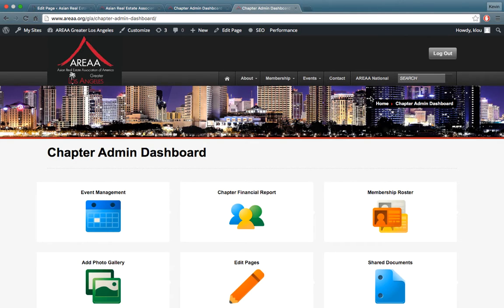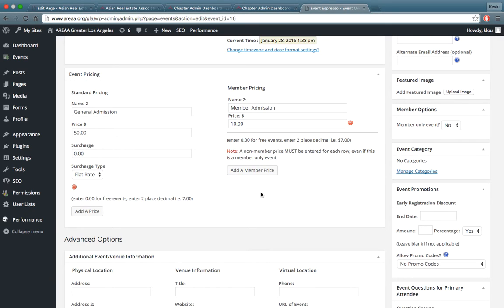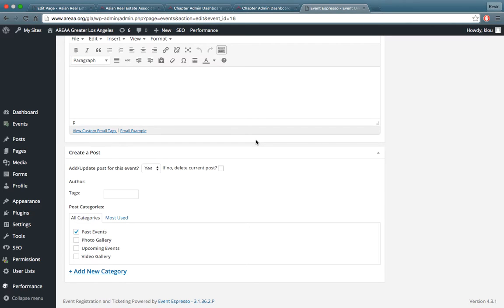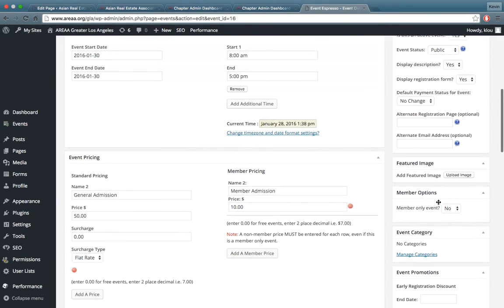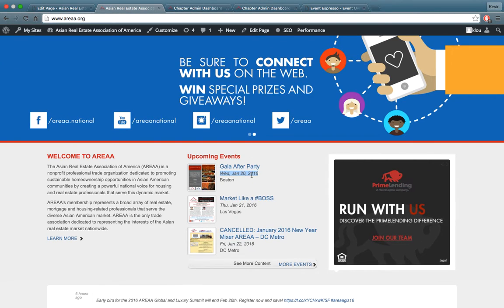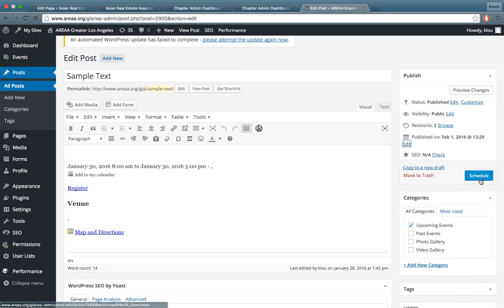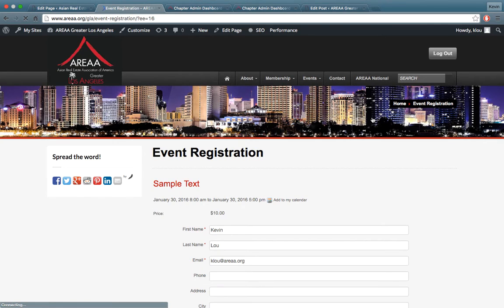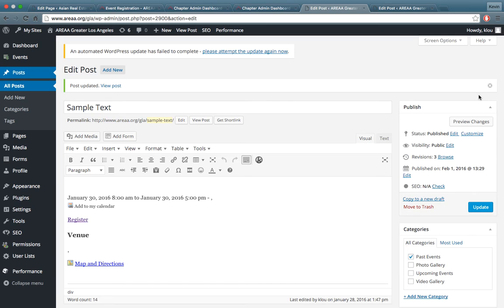HOW TO: Post an Event